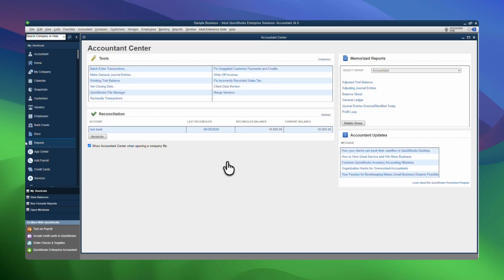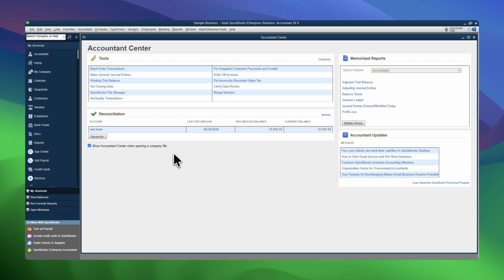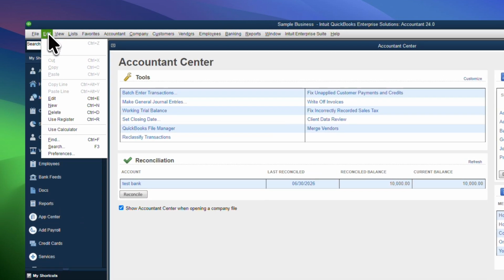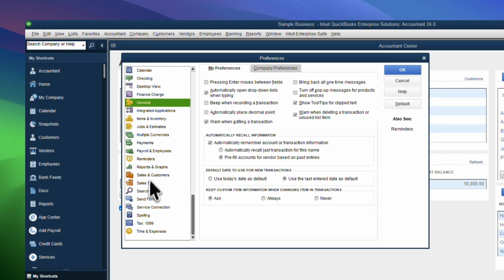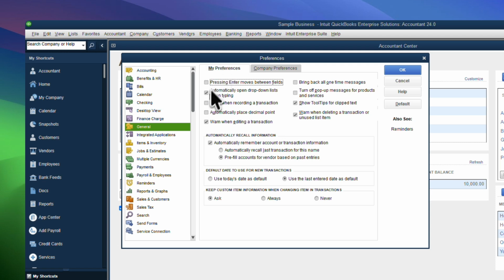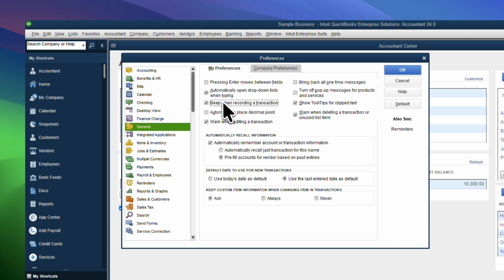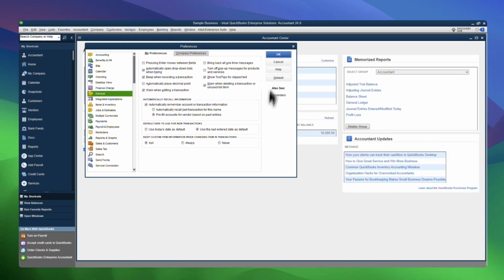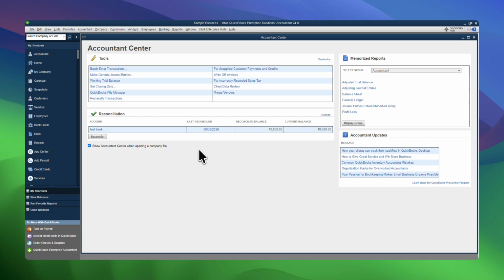How to Change Sound Preferences in QuickBooks Desktop (2026 Updated Guide)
Learn how to change sound preferences in QuickBooks Desktop! In this 2026 step-by-step beginner tutorial, I'll show you how to access your QuickBooks preferences, find the sound settings, turn sounds on or off, and customize how QuickBooks alerts you while you work.